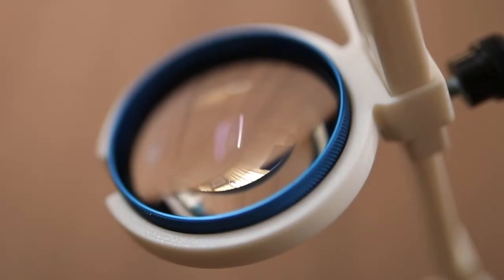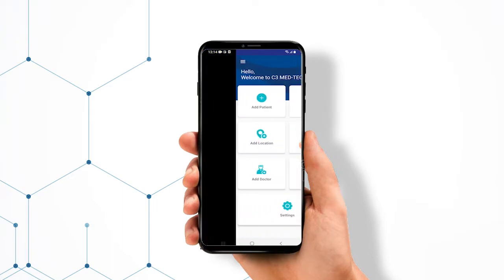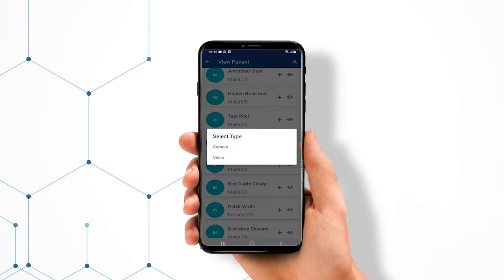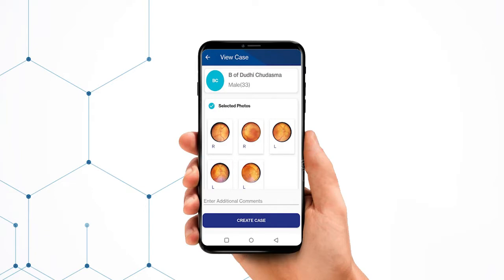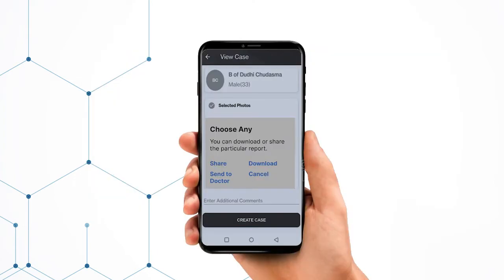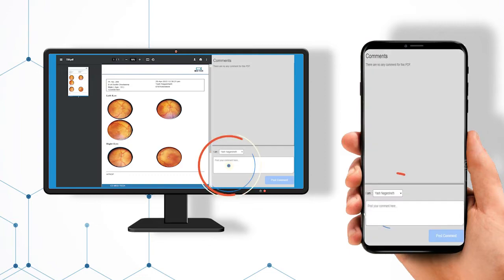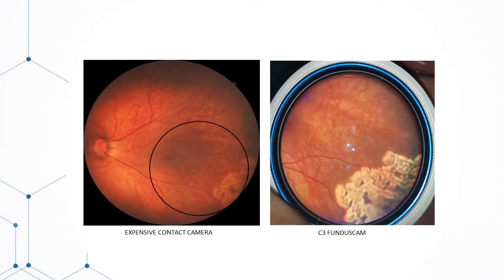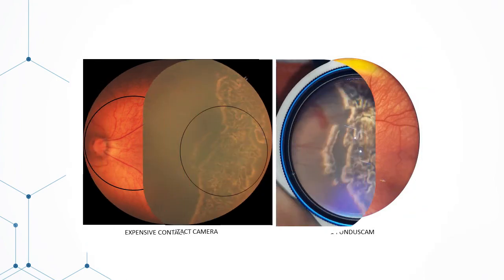C3 FUNDUS CAM-SMARTPHONE ROP SCREENING DEVICE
PORTABLE, AFFORDABLE, SMARTPHONE BASED  ROP SCREENING DEVICE WITH TELEMEDICINE APP